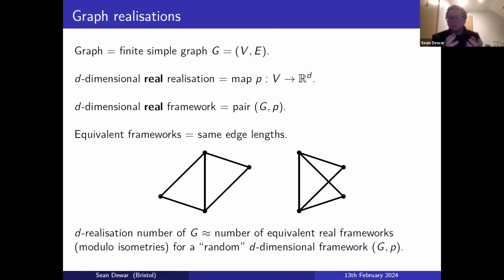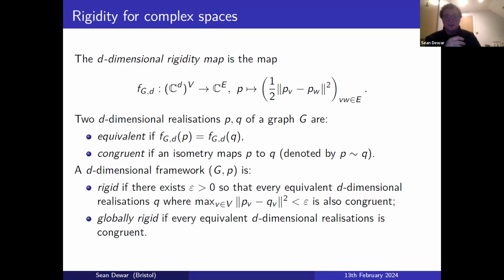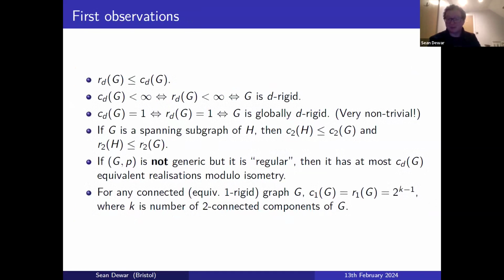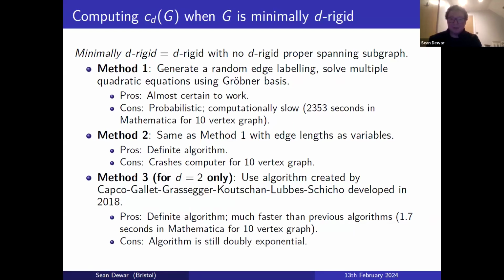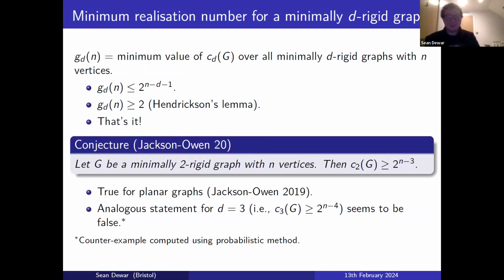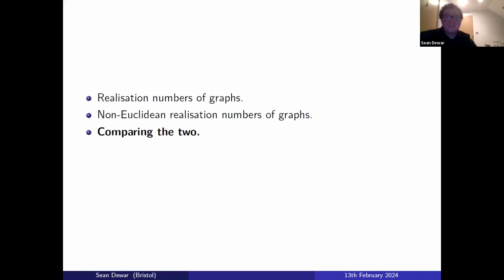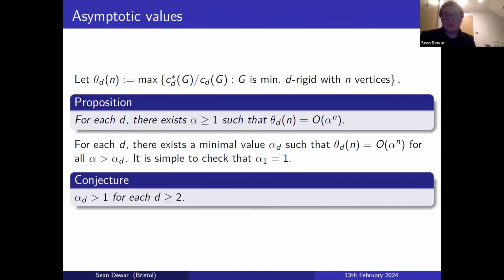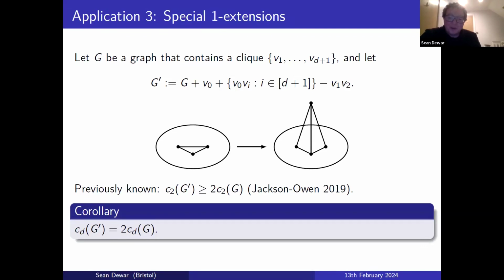Sean Dewar: Counting realisations for rigid graphs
A graph is d-rigid if for any generic positioning of its vertices in d-dimensional Euclidean space, there are finitely many other realisations of the graph in d-dimensional Euclidean space (modulo isometries) with the same length edges. Combinatorial characterisations for 1-rigidity (i.e., connectivity) and 2-rigidity are known, but it is currently an open problem for d larger than 2. My talk will be a survey of results involving a variation of this problem: given a d-rigid graph with a generic realisation, how many other realisations of the graph exist with the same length edges (now allowing for complex realisations also)? For example, given the 2-rigid graph formed by gluing two triangles at an edge, every generic realisation in the plane has exactly one other edge-length equivalent realisation that is formed by flipping one of the triangles. I will also cover a recent result from Georg Grasegger (RICAM) and I that determines the relationship between the Euclidean and non-Euclidean (e.g., spherical, hyperbolic) variants of the problem.